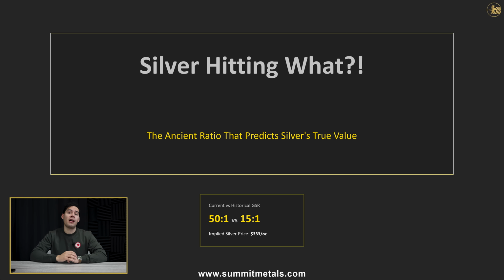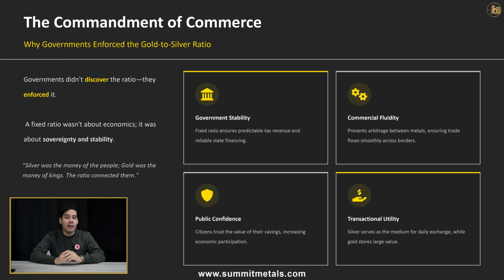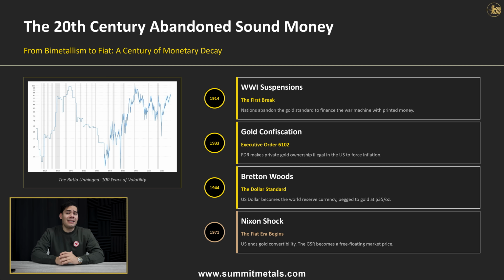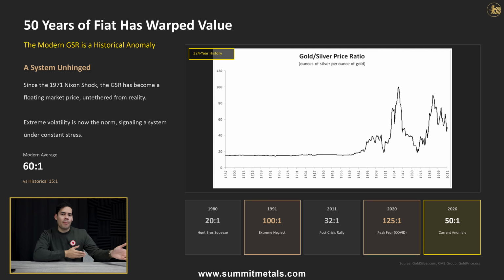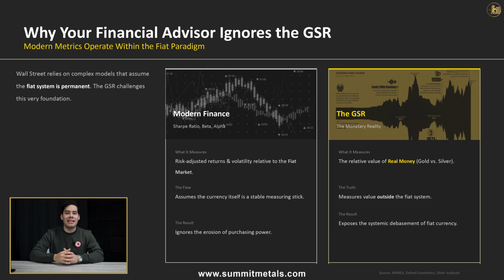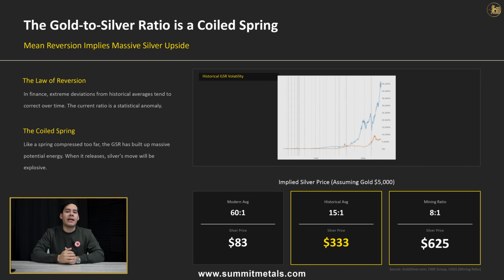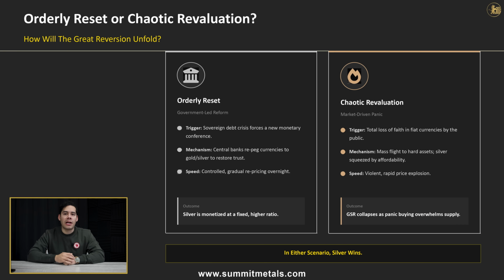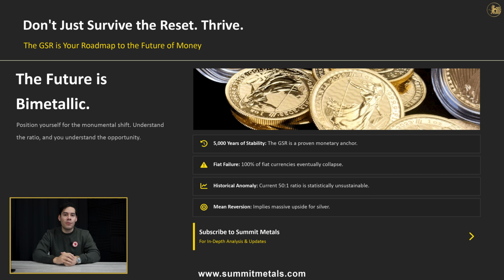Don't Make This Gold Silver Ratio Mistake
Silver, often seen as simple and affordable, is actually one of the most misunderstood precious metals, differing significantly from gold. This guide covers common gold and silver stacking mistakes, including obsessing over the gold-to-silver ratio and neglecting an exit plan. By understanding these pitfalls in silver investing, you can improve your silver analysis and make more informed decisions.

Timestamps
0:00 - What is the gold silver ratio and why it matters
1:19 - Gold silver ratio history before central banks and fiat money
2:25 - Why governments fixed the gold silver ratio for stability
3:57 - How abandoning sound money broke the gold silver ratio
5:25 - How fiat currency distorted the gold silver ratio over 50 years
6:52 - Why financial advisors ignore the gold silver ratio today
8:14 - Fiat currency failure and what it means for gold and silver
10:39 - Gold silver ratio reset vs chaotic market revaluation
11:54 - How to position using the gold silver ratio